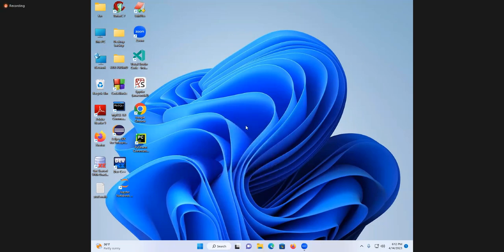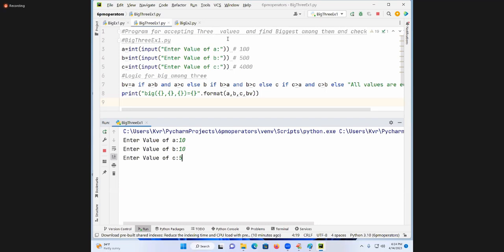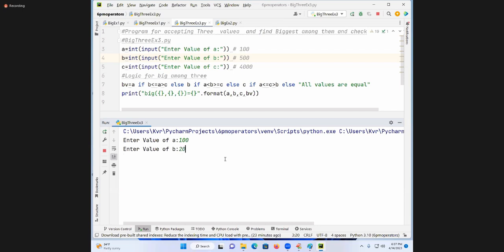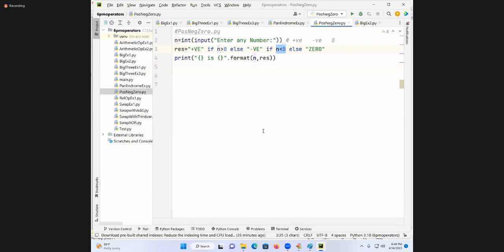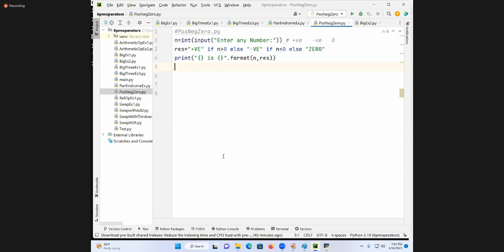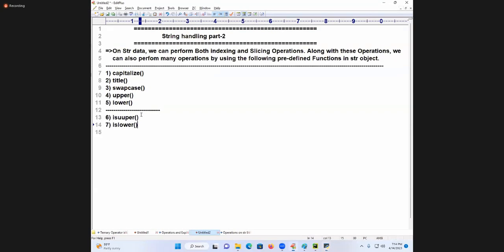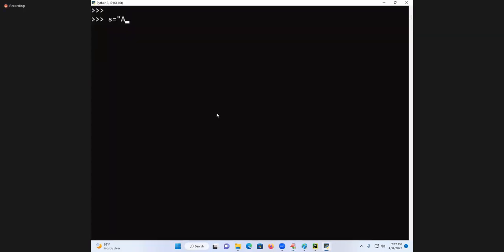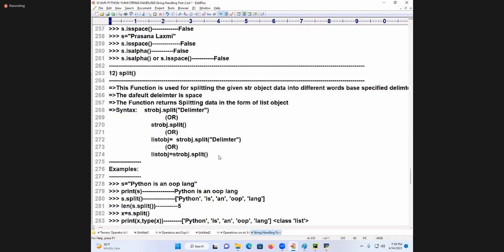Python Session 33 Str handling